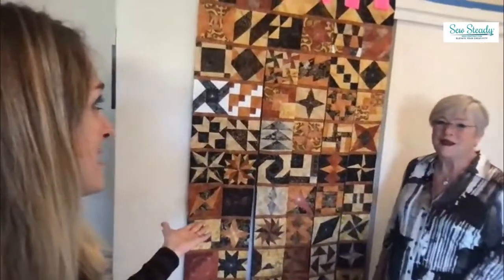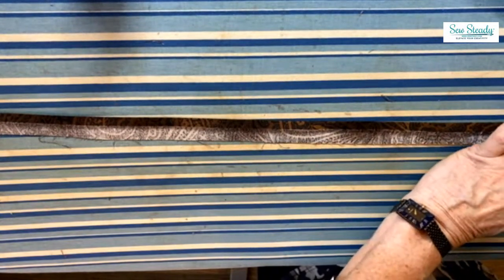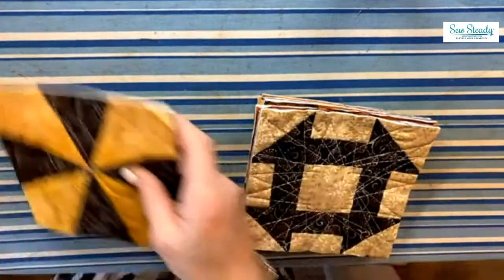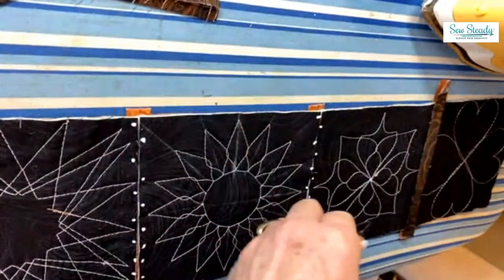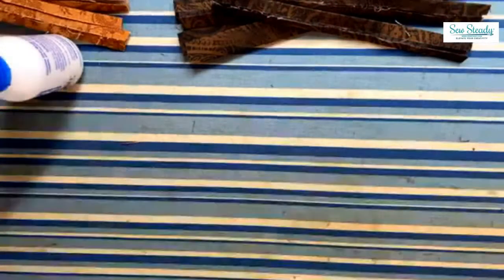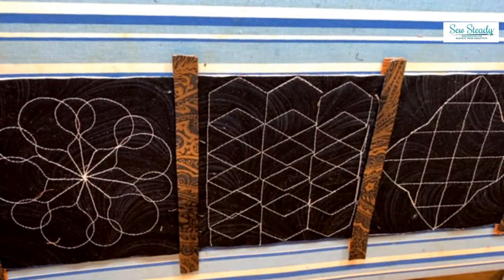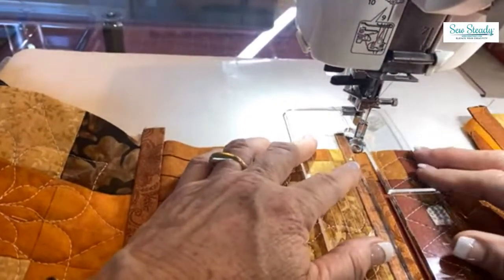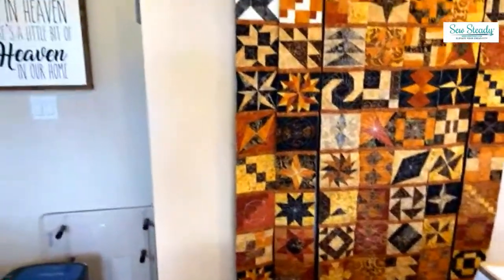Mystery Sampler Quilt Assembly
Join Mendy and Stacy as they wrap up the Mystery Sampler Quilt Series showing you the Quilt as you Go Method for assembling the blocks.  She will be using the SashLee Tool by Westalee Design.